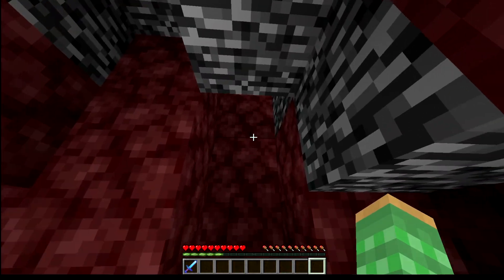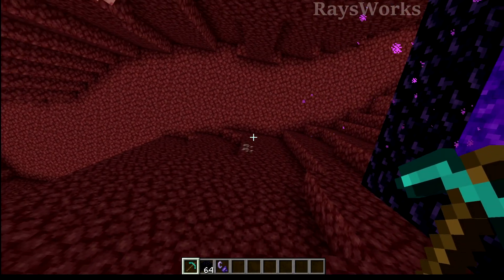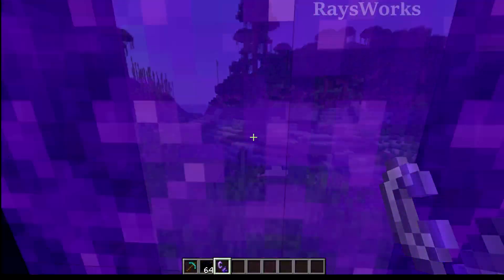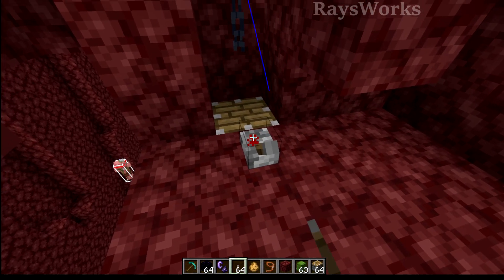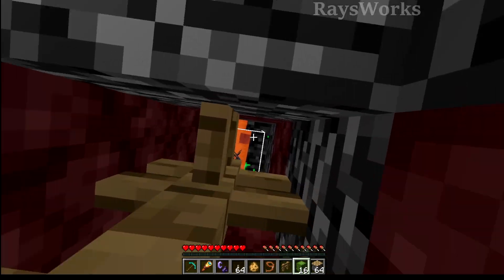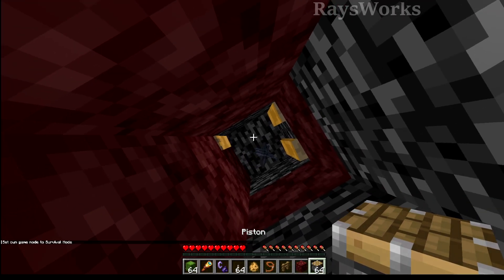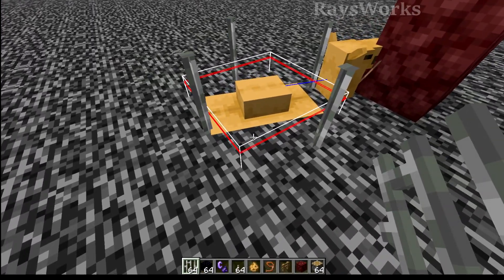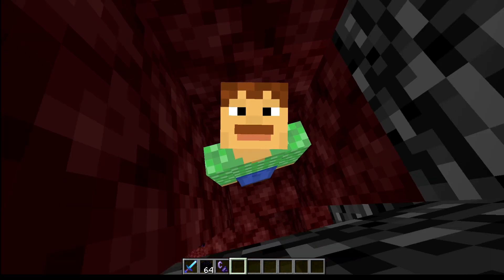Minecraft PASSAGE through Bedrock Camel Trick!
During my Twitch livestream I discovered a new way to get through the nether ceiling bedrock in vanilla survival.  Easy simple and cheap way to get above nether ceiling using camels in Minecraft 1.20 update snapshot.

0:00 camel trick
0:12 nether ceiling uses
0:48 how to get camel in bedrock

Optifine: optifine.net/
Mcedit: mcedit.net/
1.20 Through Bedrock Camel Trick!

Minecraft: minecraft.net
Rays Works
RaysWorks